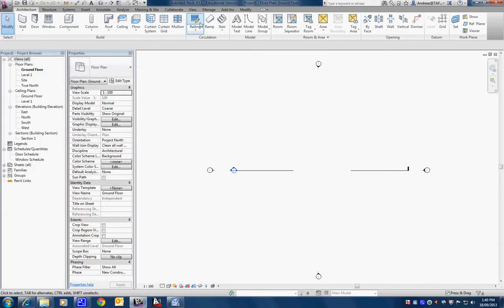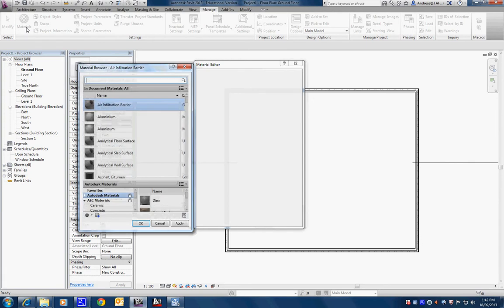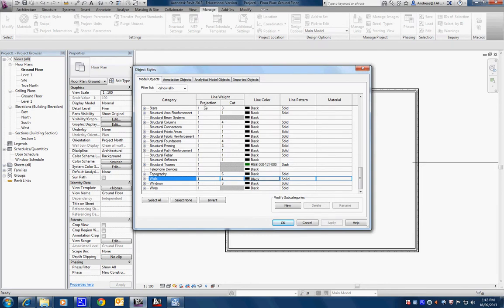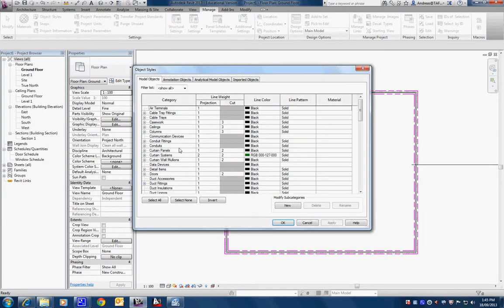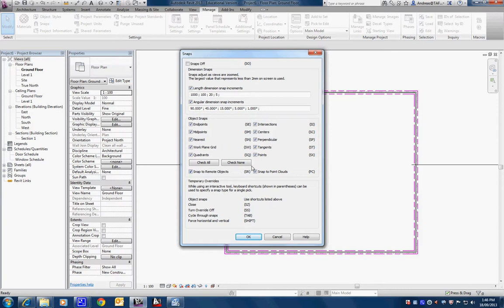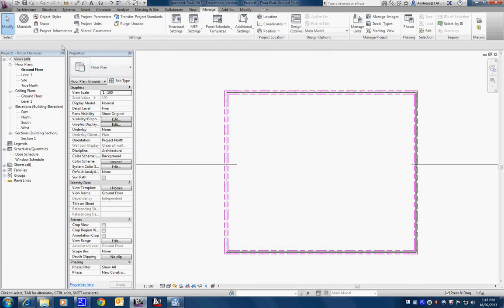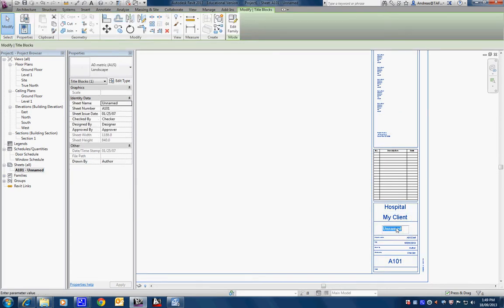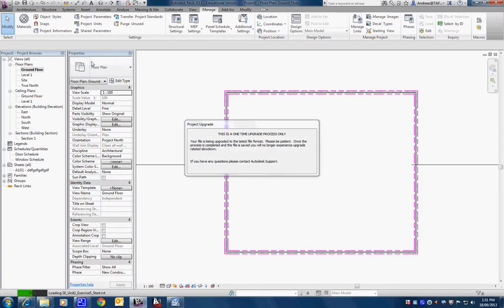2013 Sem 2 BIM Revit Manage Tab 01